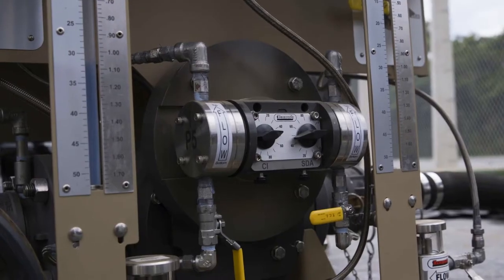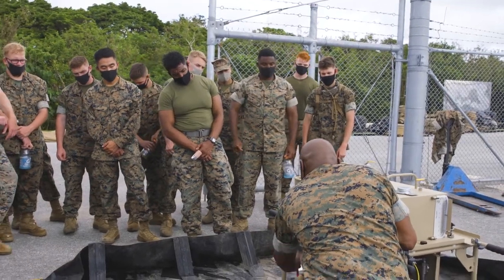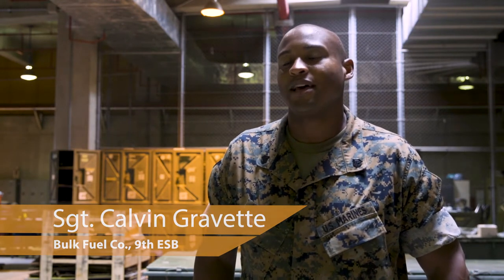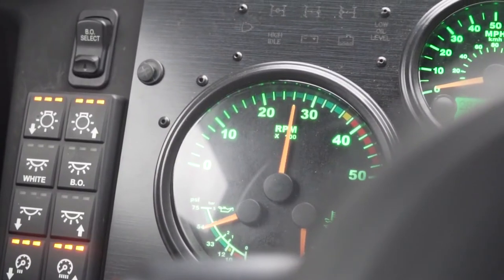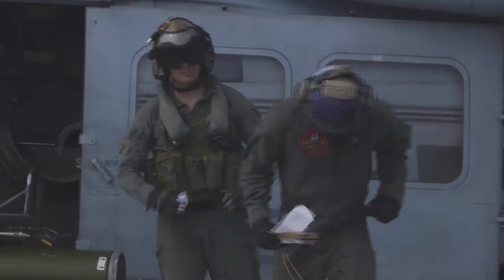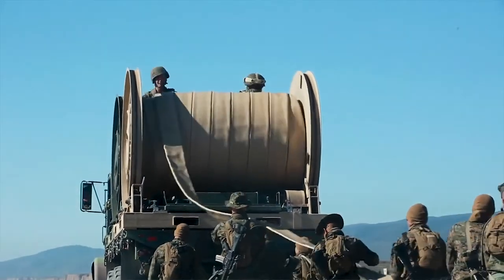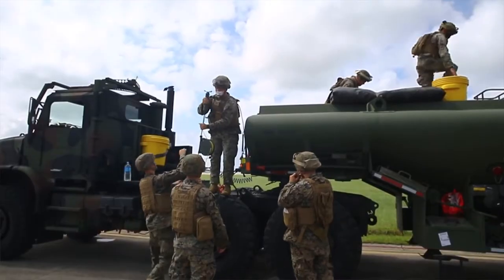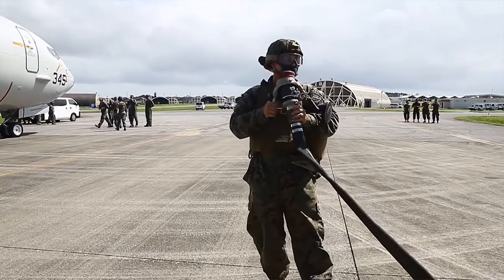Additization Training | Bulk Fuel Marines Conduct Advance Training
CAMP HANSEN, OKINAWA, JAPAN
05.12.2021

U.S. Marine Corps Chief Warrant Officer 2 Jacob Almaguer, executive officer of Bulk Fuel Company, 9th Engineer Support Battalion, 3d Marine Logistics Group (MLG), and Sgt. Calvin Gravette, a bulk fuel specialist, with Bulk Fuel Co., 9th Engineer Support Bn., 3d MLG, participate in an interview covering Expeditionary Mobile Fuel Additization Capability (EMFAC) training, at Camp Hansen, Okinawa, Japan, May 12, 2021. Bulk fuel Marines implement the new EMFAC system into advanced training to better enable forward maneuver elements, proficiency and speed into future operations in the Indo-Pacific area of operations. 3d MLG, based out of Okinawa, Japan, is a forward-deployed combat unit that serves as III Marine Expeditionary Force’s comprehensive logistics and combat service support backbone for operations throughout the Indo-Pacific area of responsibility. (U.S. Marine Corps video by Lance Cpl. Alpha Hernandez)

Film Credits: Video by Lance Cpl. Alpha Hernandez
3rd Marine Logistics Group

Japan
Okinawa
III MEF
Bulk Fuel
EMFAC